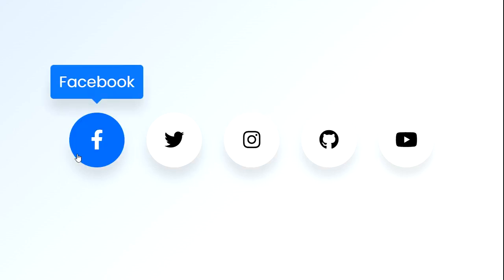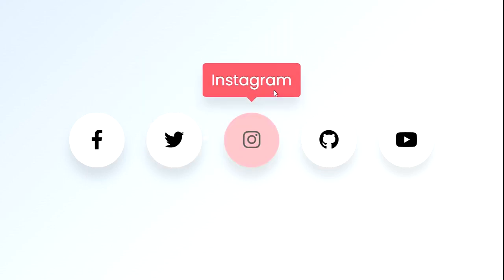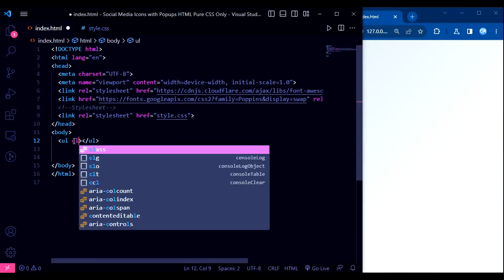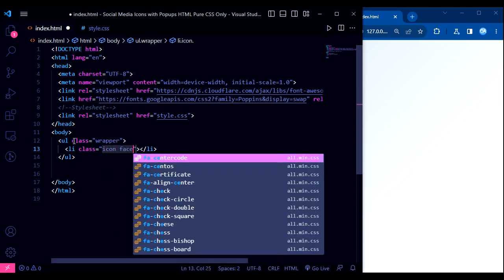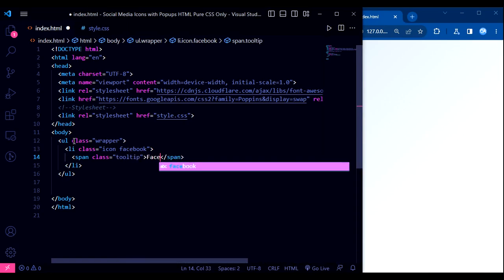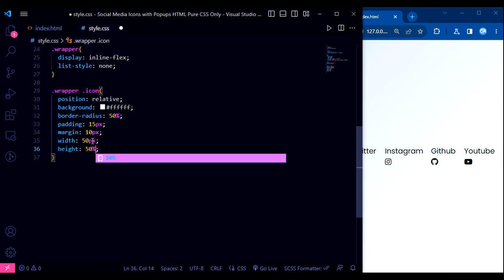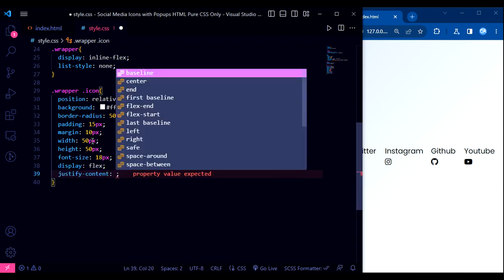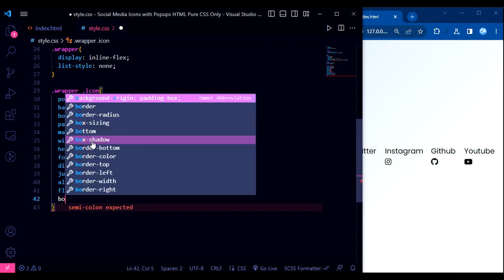Social Media Icons using HTML CSS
Social media buttons or links help your website visitors to easily share your web content with their preferred social media networks like Facebook, Twitter, Instagram, etc. With the bits of help of these buttons, you can expand the reach of your content to new and more viewers, and get new visitors back to your website.

how to add social media icons in html css